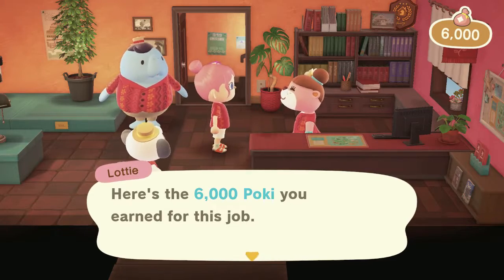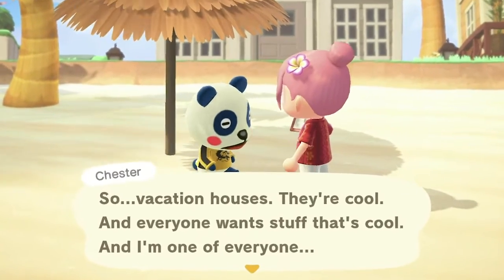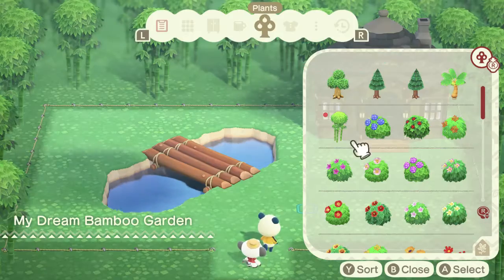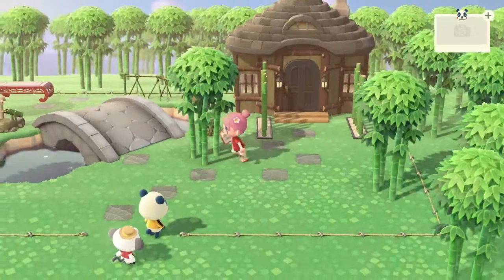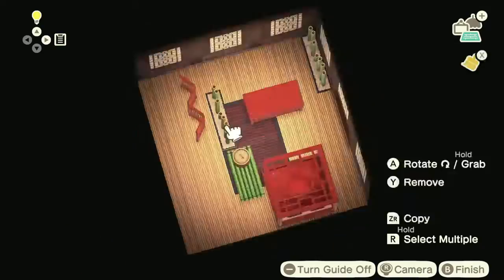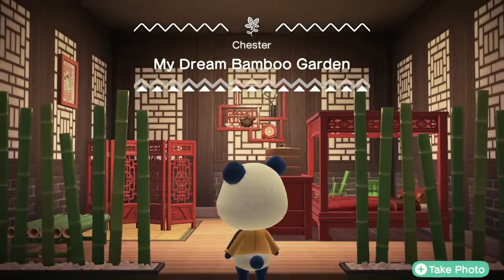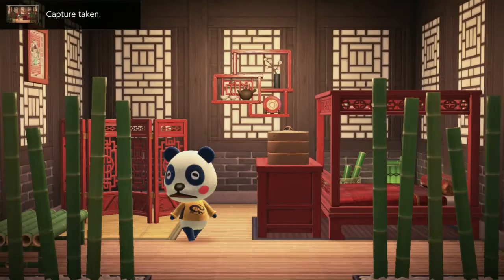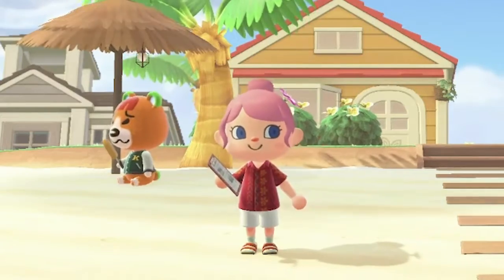How to properly decorate cHEsTers vAcAtIoN HoMe - Happy Home Paradise #3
I am trying out the new DLC for Animal Crossing New Horizons called "Happy Home Paradise". Episode 3. You basically work as a designer of island vacation homes, both exterior and interior. So far I am enjoying it, and would highly recommend it. If you like decorating of course. Tune in for the next episode, where I will decorate ehm... hmm.. it is a surprise...